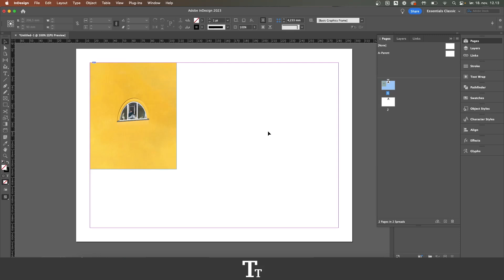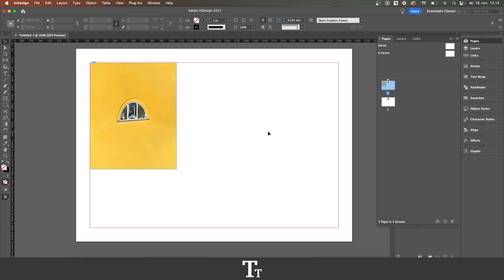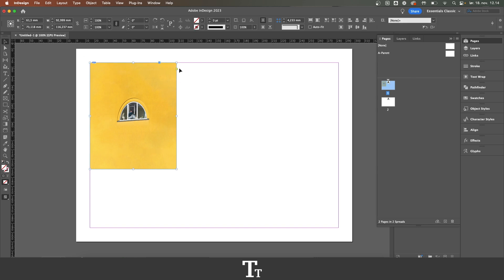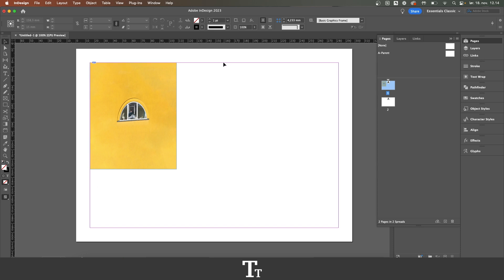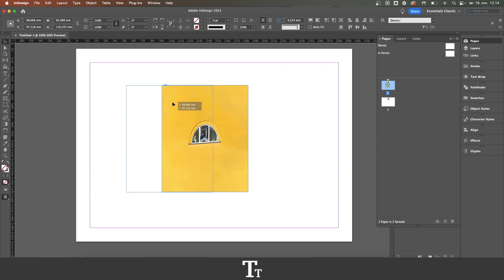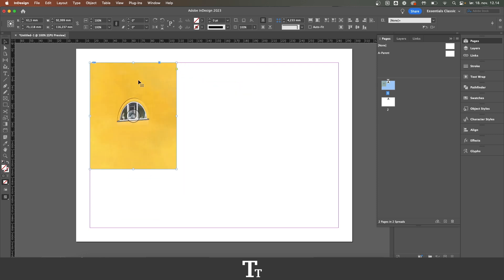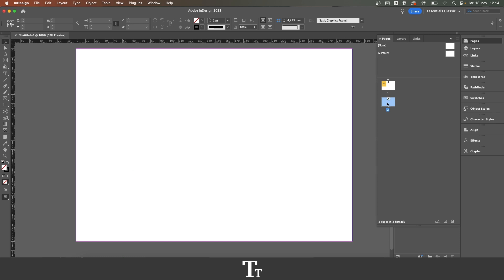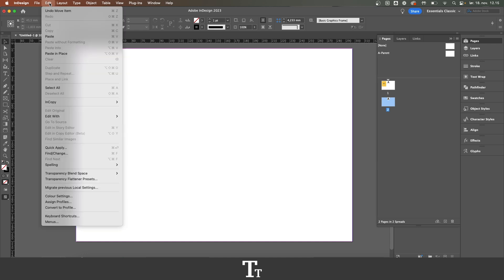How to Paste in Place In Adobe InDesign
In today's video, I'll be showing you how to paste in place in Adobe InDesign